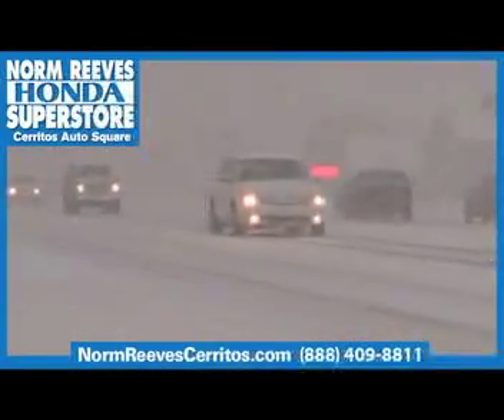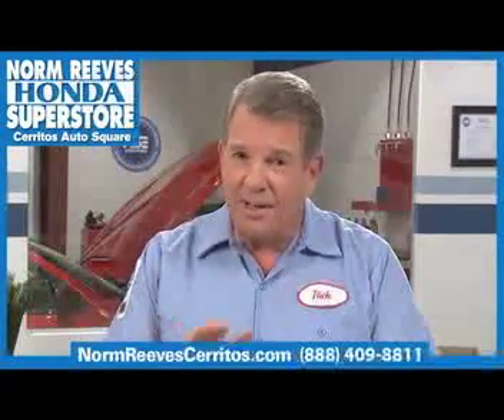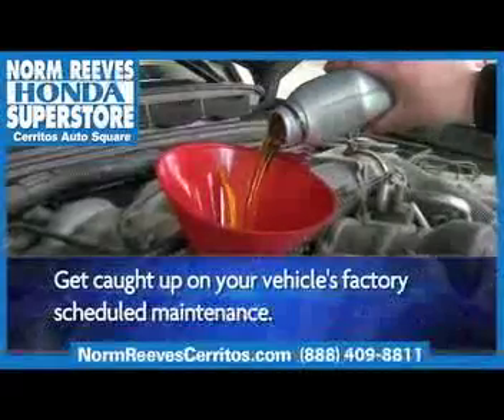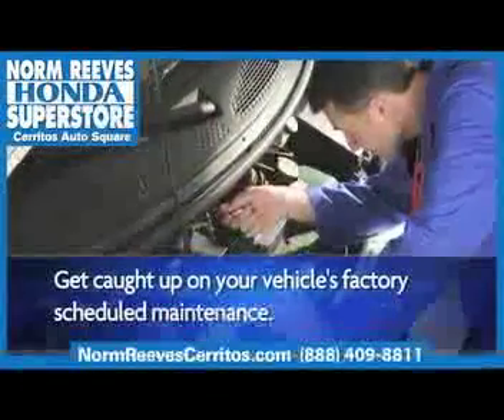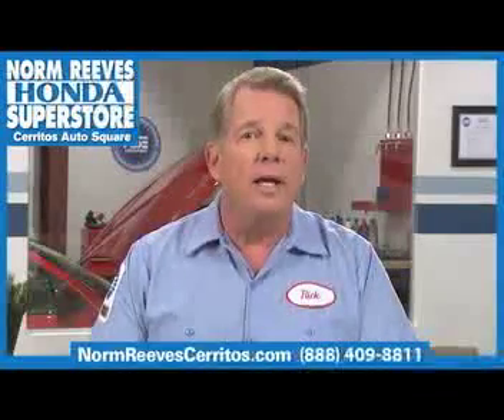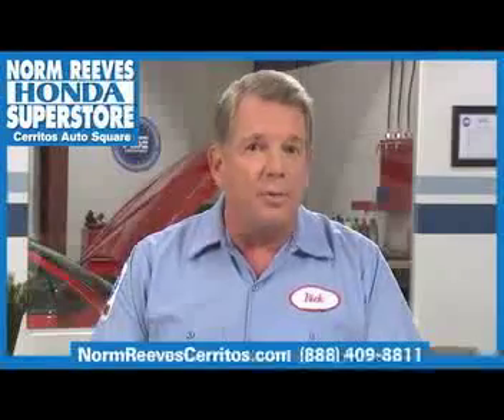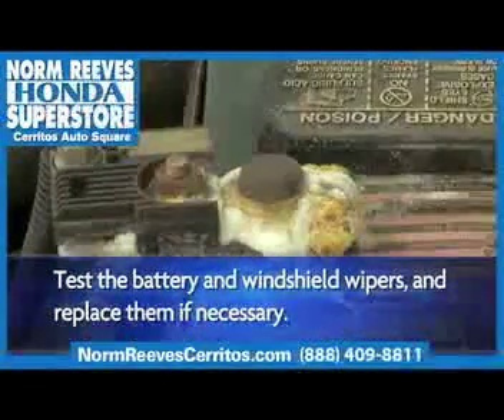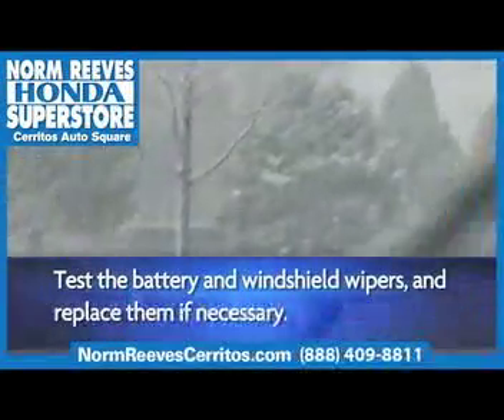Winter is Coming - Ask A Tech in Cerritos, CA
Prepare your car for winter in California with Norm Reeves Honda in Cerritos.